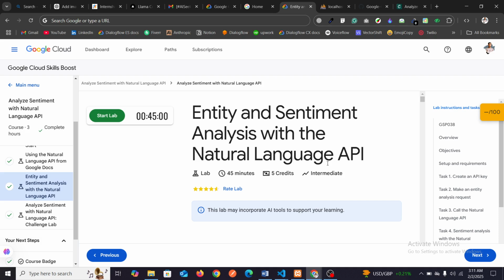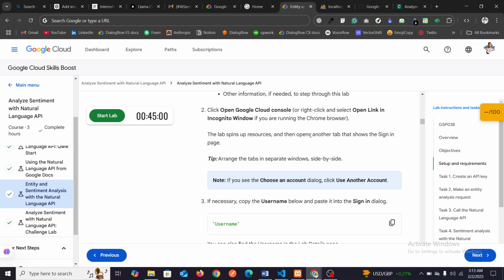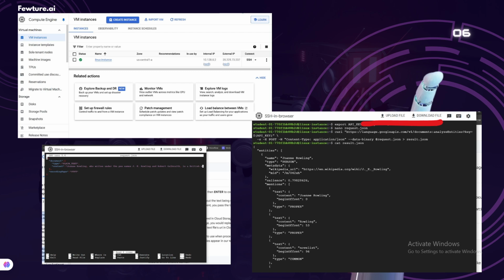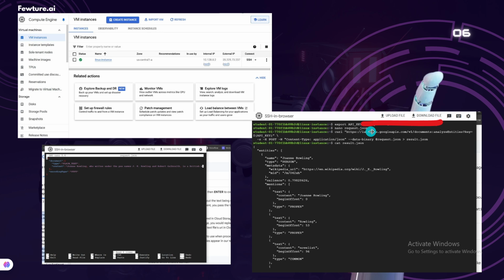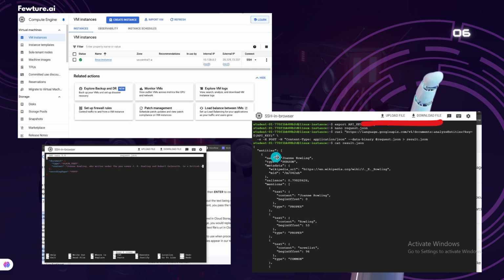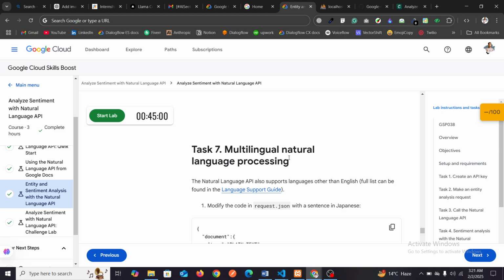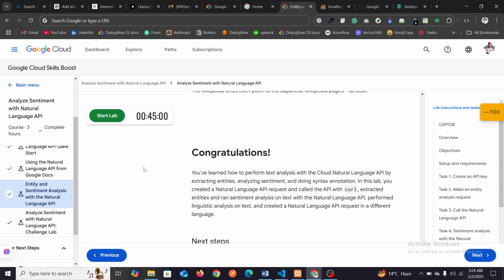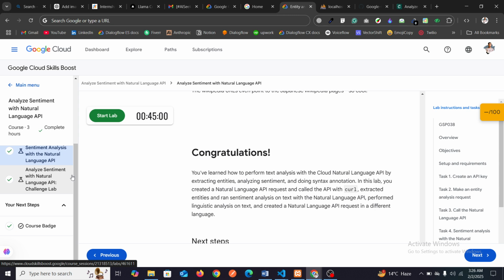Generative AI | Cloud Natural API Sentiment and Entities Analysis - part 2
This video describes Cloud Natural API with Entities and Sentiment Analysis with plain text, docs, and multilingual Analysis. Also, It has a challenging lab that is most important to complete and to learn this complete lab.